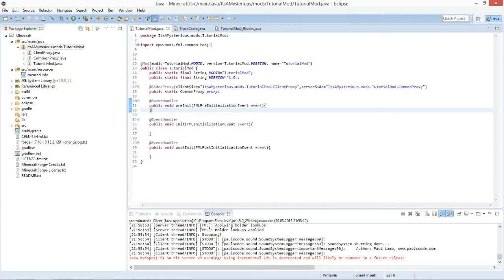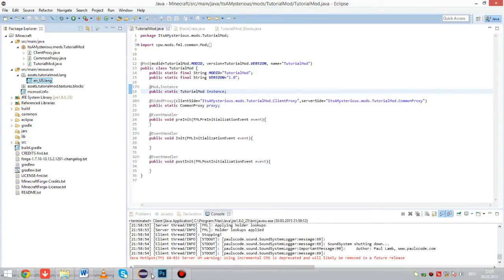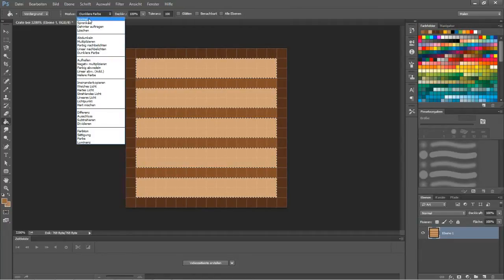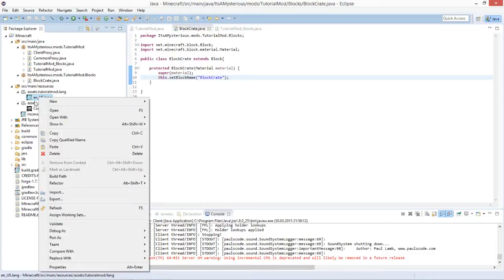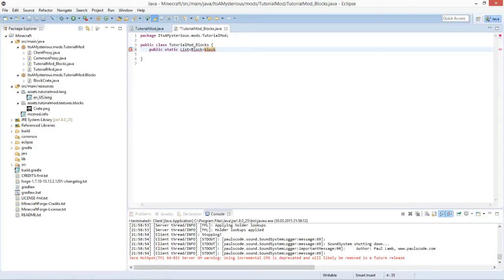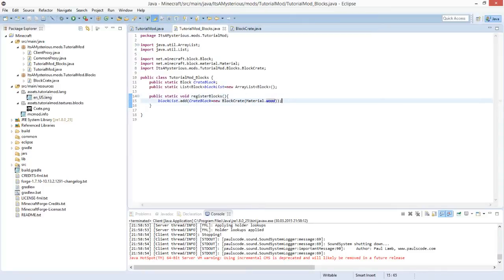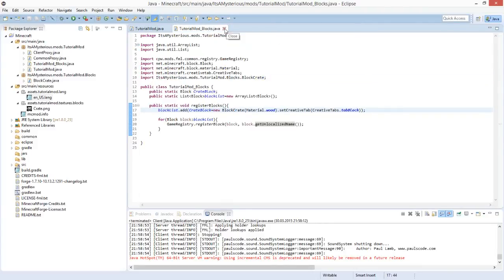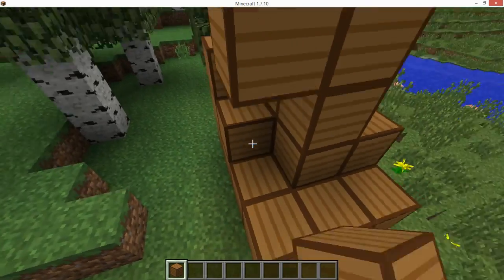Minecraft 1.7.10-Forge Modding Tutorial #002►How to create a Block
In this video we will create our first BLOCK FOR MINECRAFT!!! Hope you all enjoy :D
Social network stuff:
FOLLOW ME IF YOU CAN !